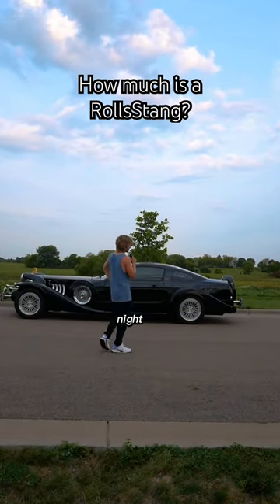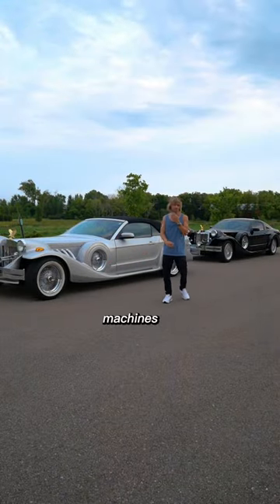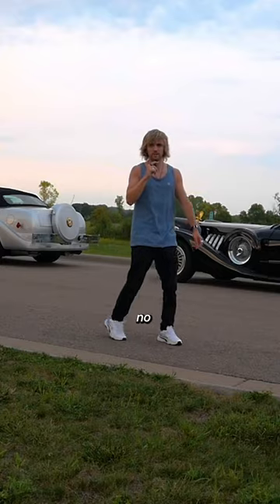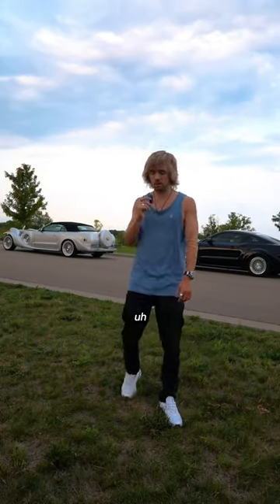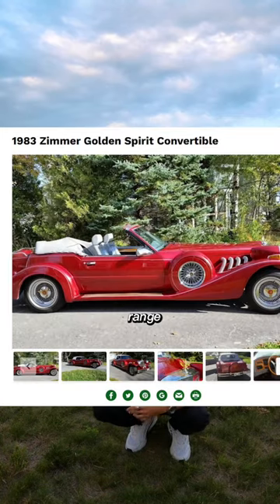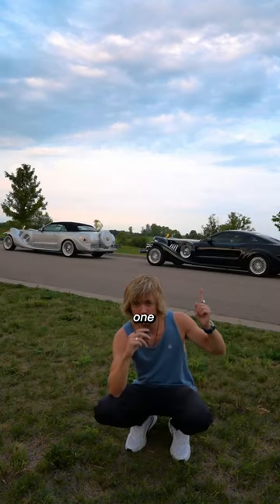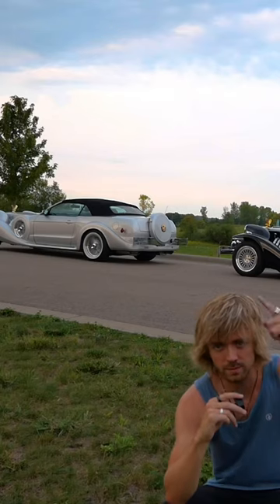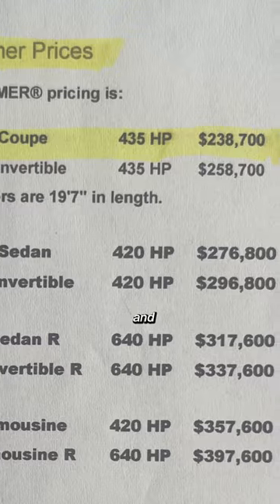How MUCH is a modern RollsStang? I have two 🤔RollsStang